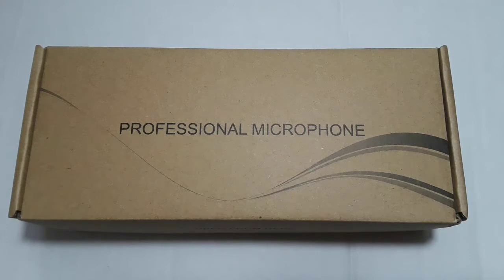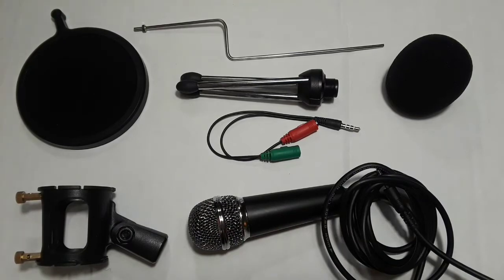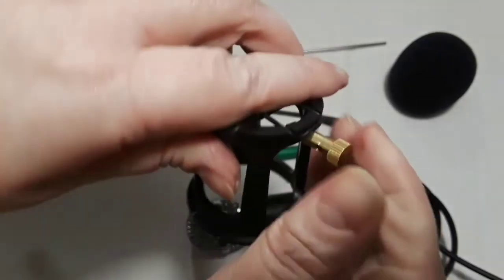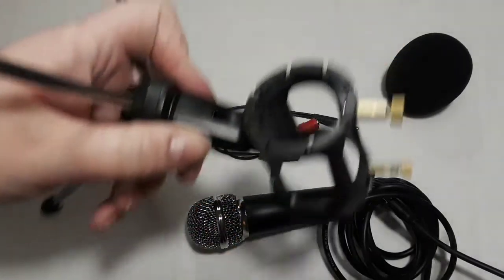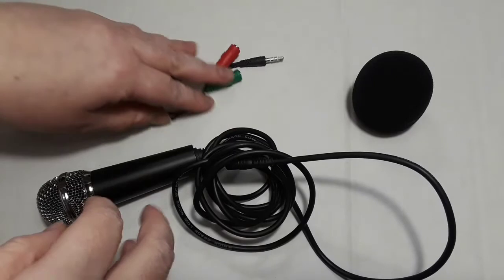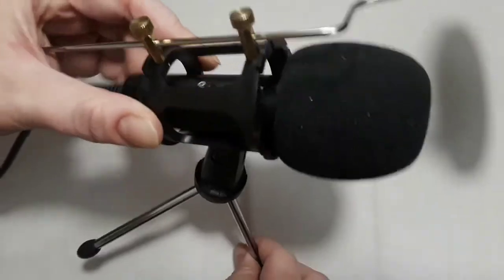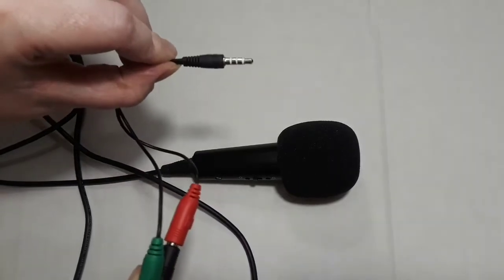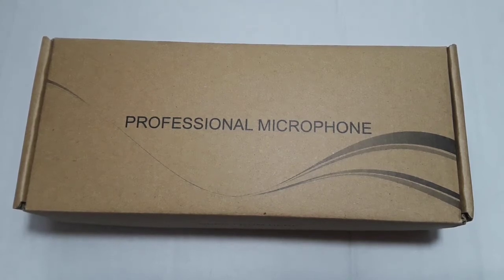Best Cheap Microphone Setup / Best Microphone Under 20 Dollars / Cheap Mic for Video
Best Cheap Microphone Setup / Best Microphone Under 20 Dollars / Cheap Mic for Video / Best Cheap Mic for Youtube

*This video is not sponsored and I was not paid or compensated in any way for endorsing these products*

In this video you'll see the best cheap mic for Youtube videos , and hear a sample of how it records.

FYI my phone is a Samsung Galaxy Prime J7 , but this budget mic also works with most Android and iPhones (you will need the lighting to headphone jack adapter for newer iPhones ).

LINK TO BUY PHILONEXT CONDENSER MICROPHONE

Be sure to find out which budget microphone you should definitely avoid in my previous video